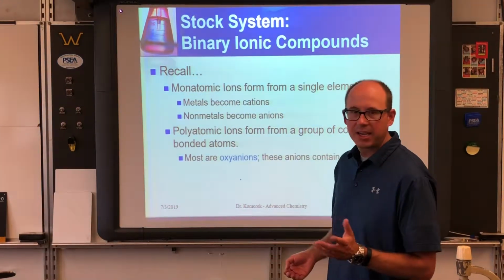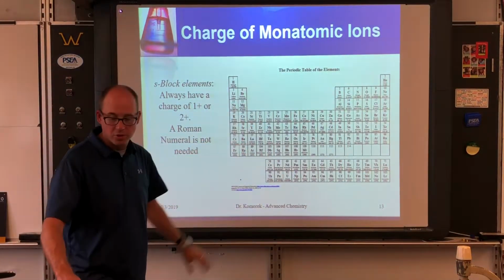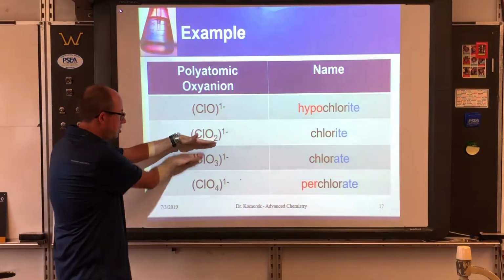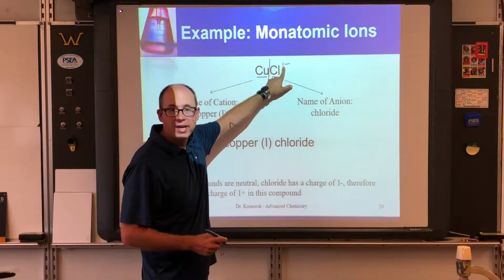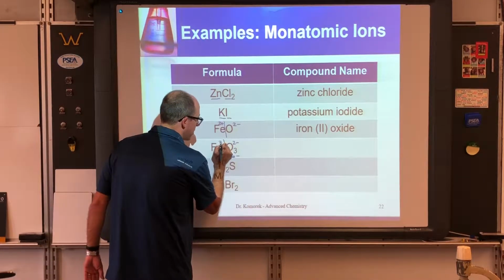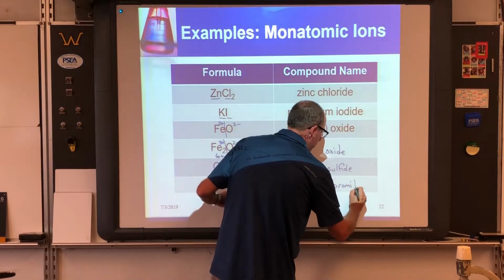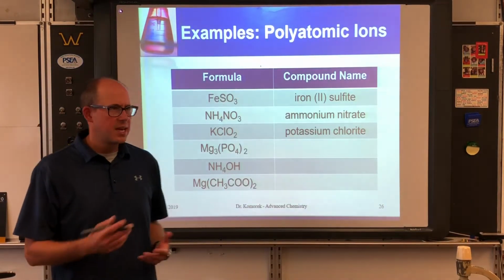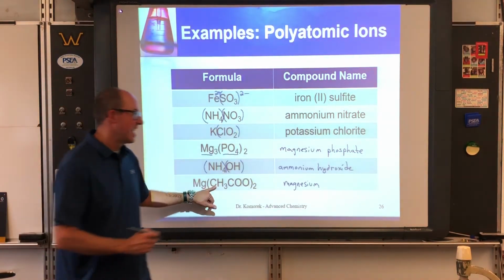Compounds - Naming & Formulas Part 2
This video covers naming and writing formulas for ionic compounds using the stock system.